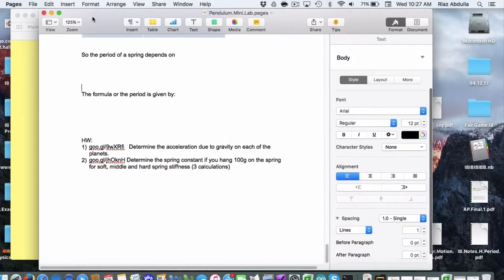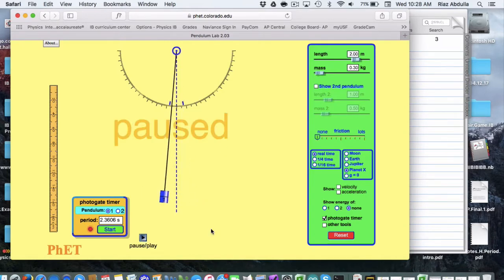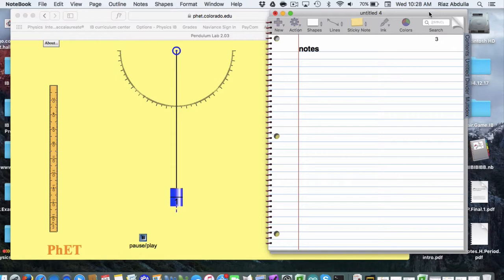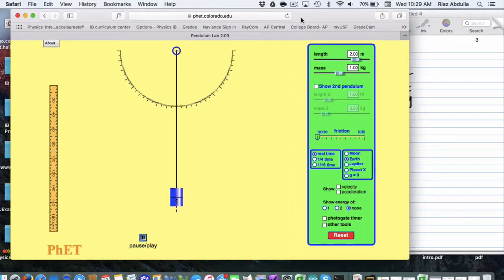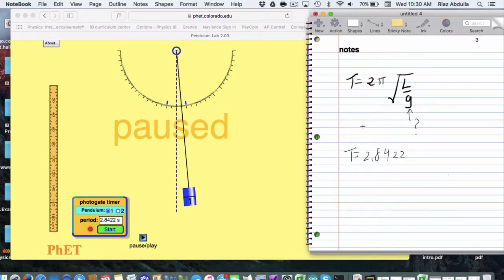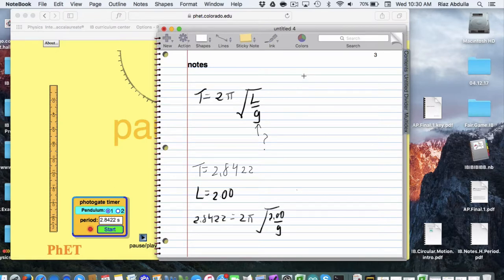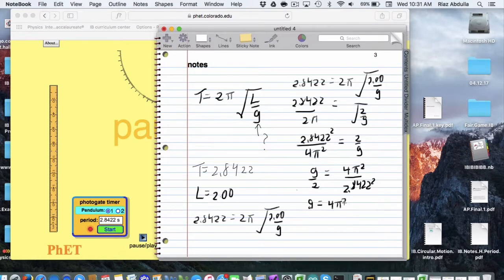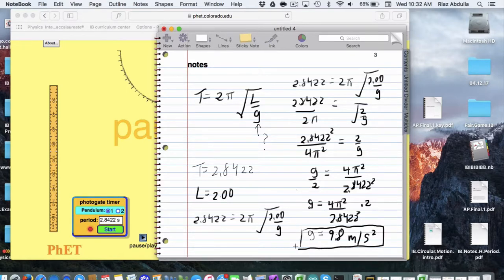Homework Hint - Pendulum